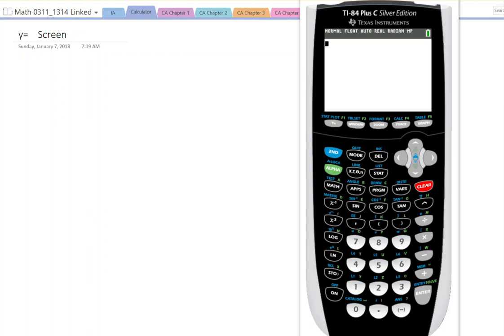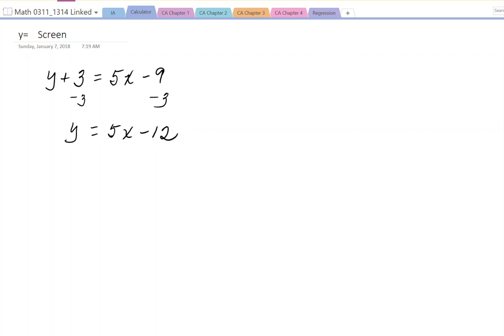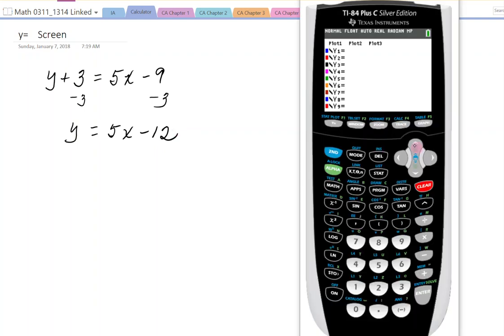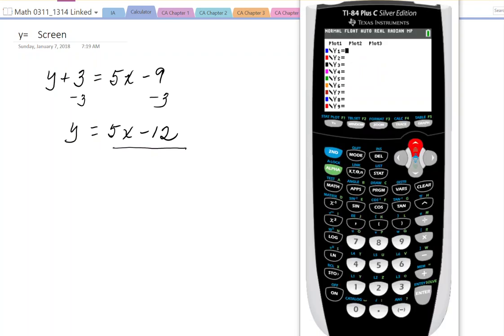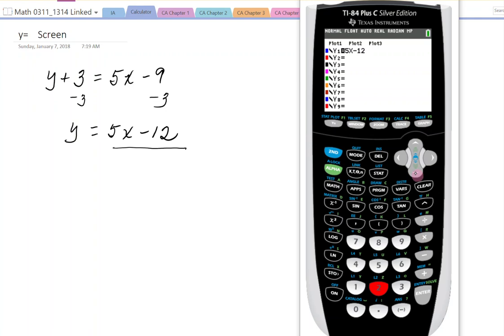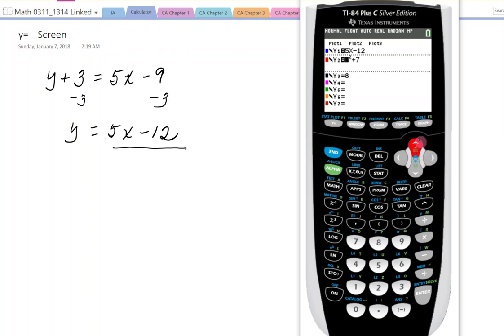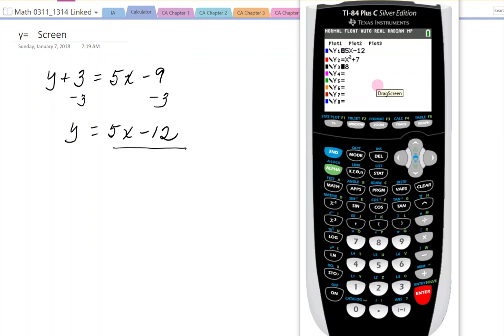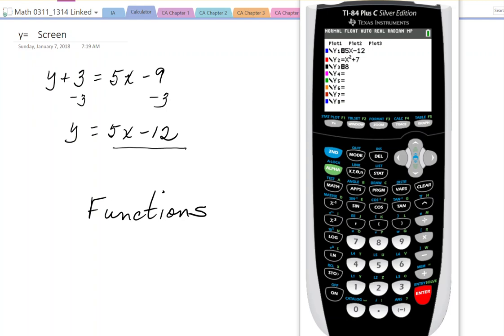CALCULATOR Y=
MATH